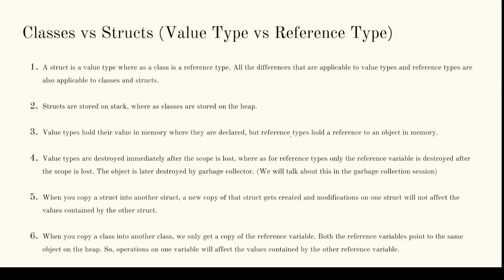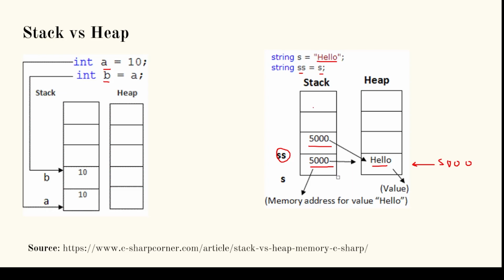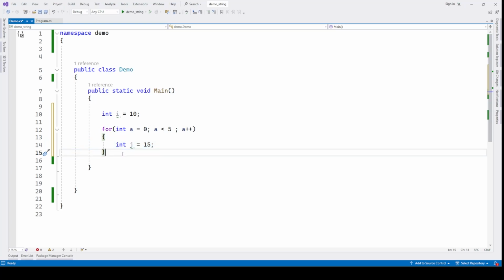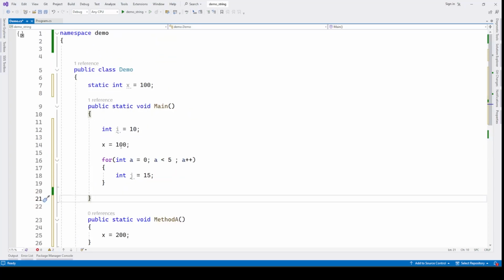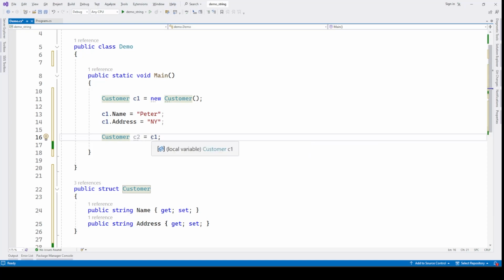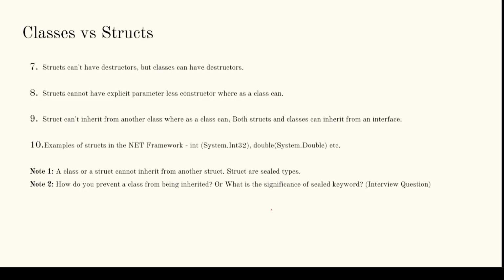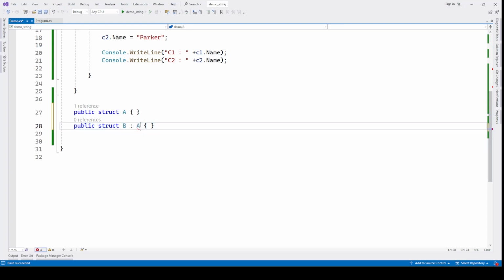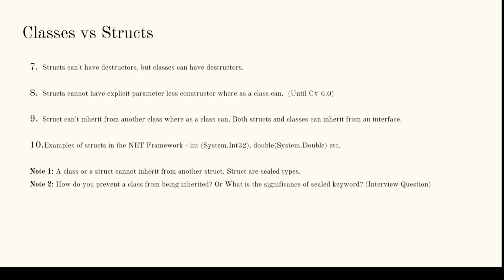C# - Part 30 - Difference between Class and Struct - Tutorial For Beginners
- Difference between class and struct
 - Difference between value type and reference type
 - Difference between stack and heap
 - What is the use of sealed keyword in C#